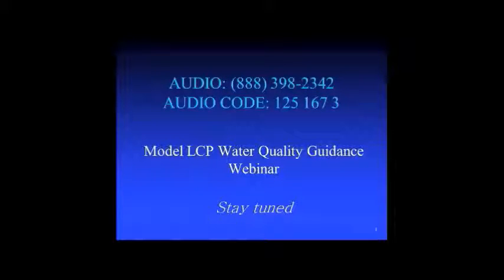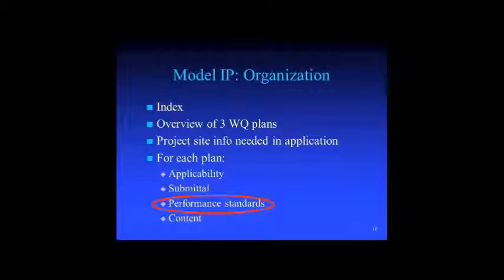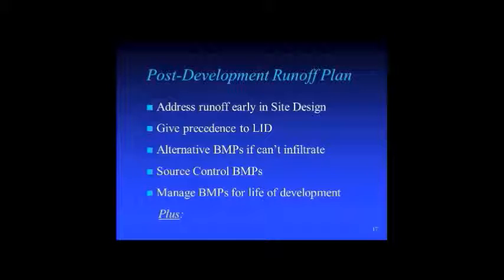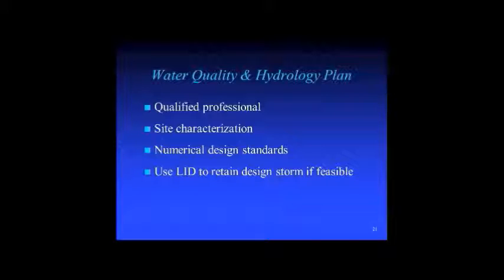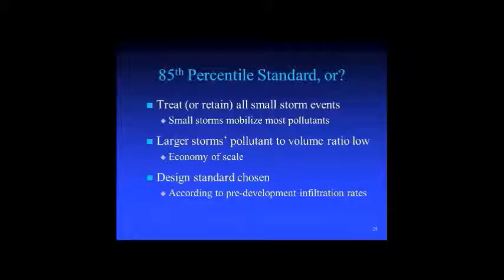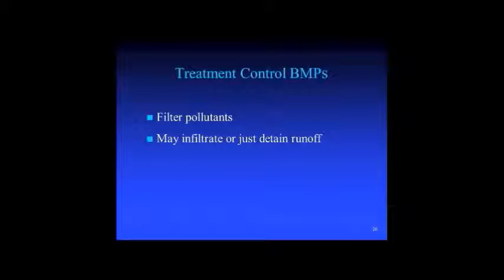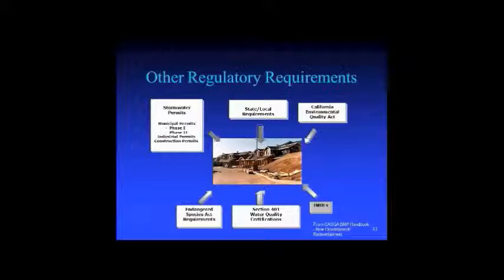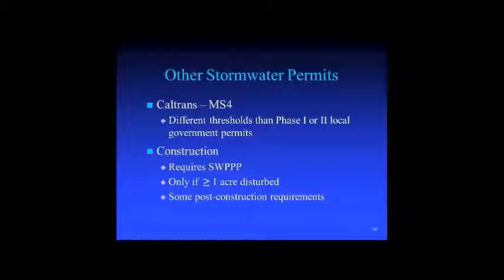Model LCP Water Quality Guidance workshop – Santa Cruz 12-4-15